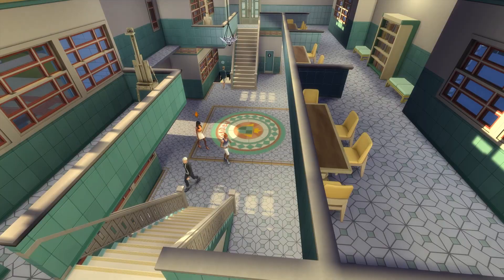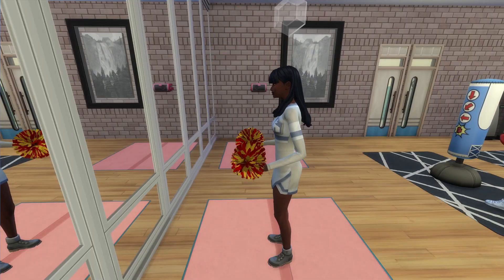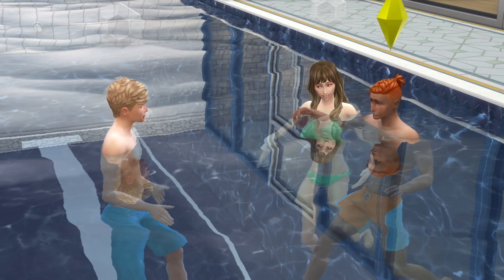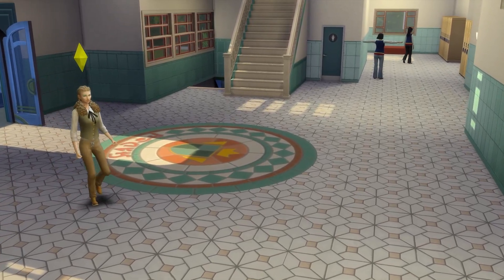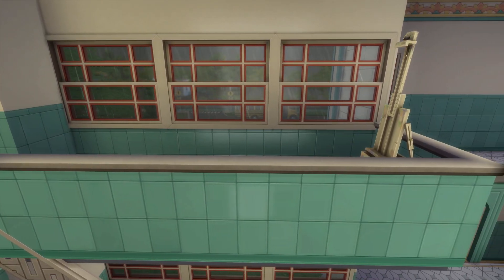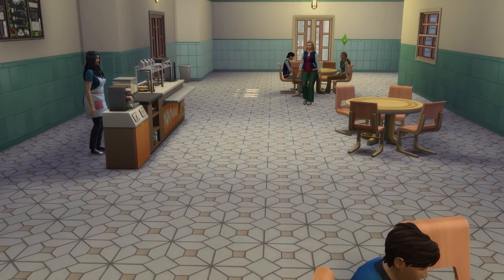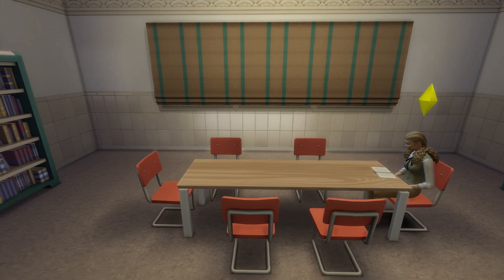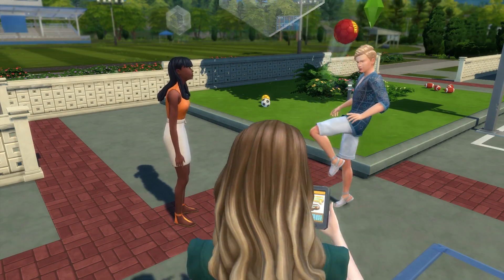9 Ideas To Improve Copperdale High School | The Sims 4 Guide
A guide looking at nine different ideas to improve Copperdale High School in The Sims 4. Note that for access to Copperdale High School you will need The Sims 4 High School Years expansion pack. The aim of the ideas is to make playing in Copperdale High both more engaging and fun.

A few of the ideas mentioned in the guide are to upgrade the gym, add in a school pool, consider club rooms, as well as upgrading various sections in the school, such as the music room.